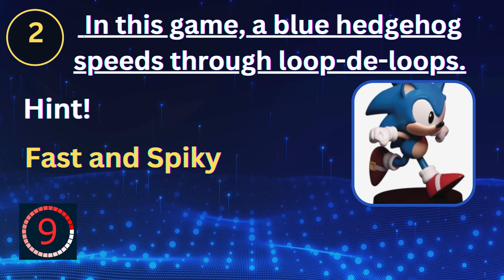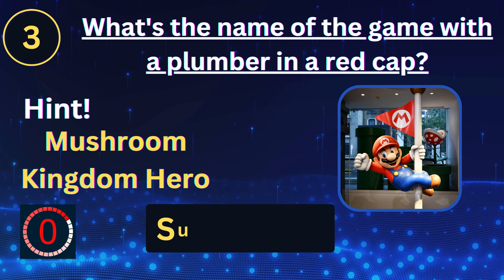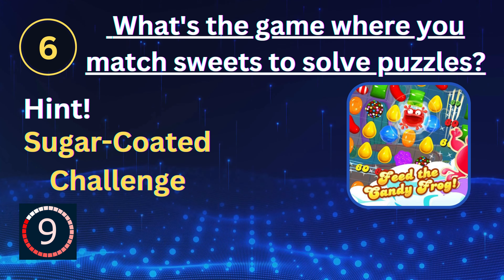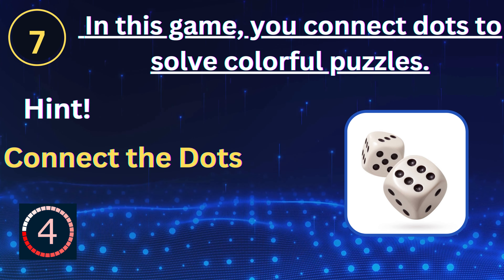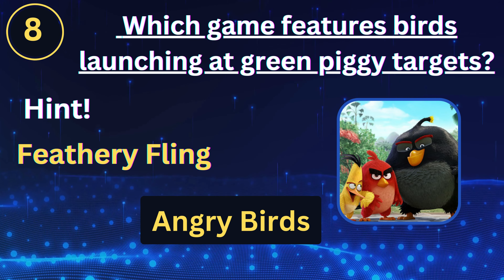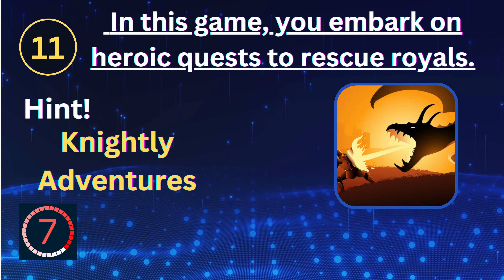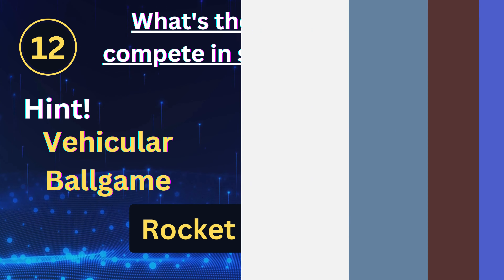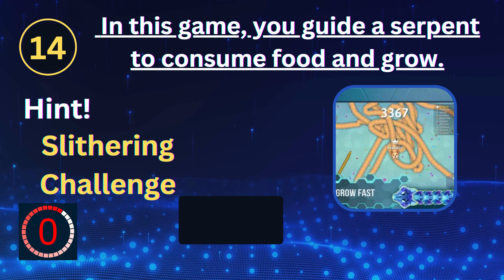Quiz Questions| Gaming| Brain Teaser| Let's check your gaming knowledge.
Top gaming quiz to check your knowledge.

I upload videos related to top played games. I provide walkthrough game videos. Tell the basic features of the game, hints and tricks.

@101gamerskill here you get the best of the games.

THANKYOU..!!